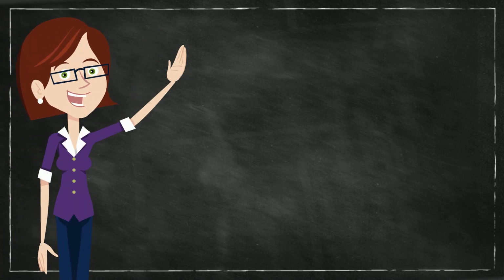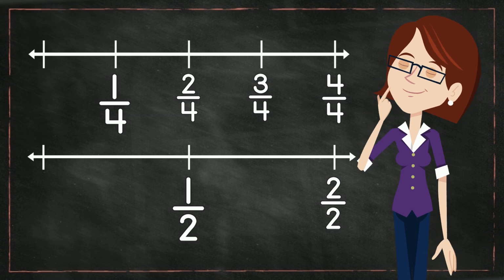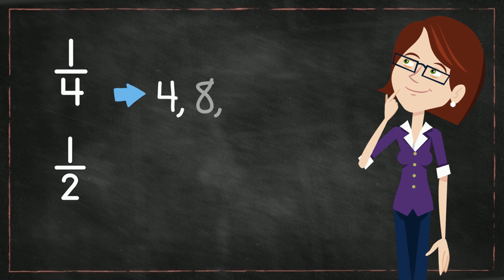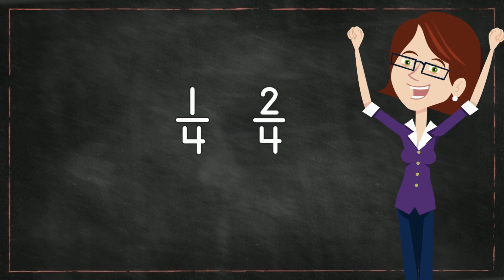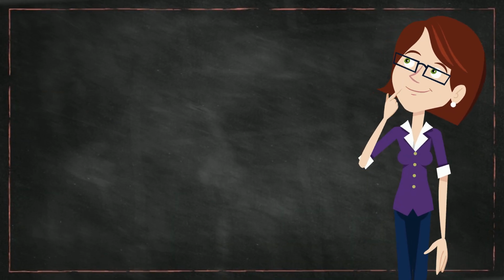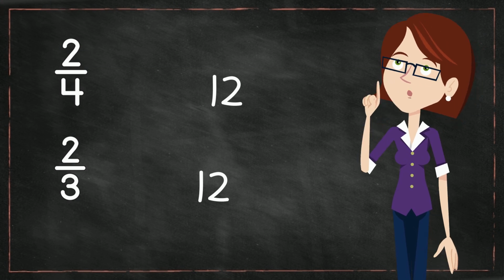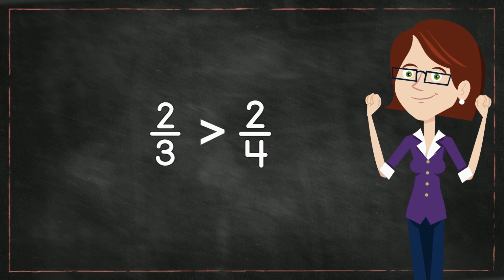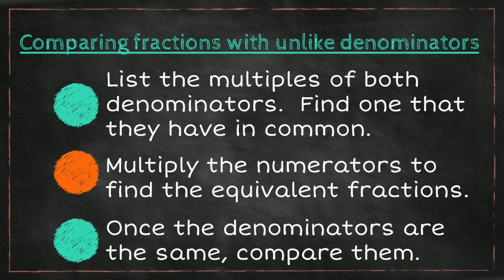Comparing Fractions with Unlike Denominators - 4th Grade Math, 5th Grade Math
Let's learn how to compare fractions with unlike denominators!  Comparing fractions is an important part of understanding fractions.  When you compare, you discover which fraction is larger, and that can be difficult with different denominators.
When you compare fractions with unlike denominators, you use the multiples to find a common denominator, and then you find equivalent fractions.  This video uses number lines and examples to help students understand how to find like denominators and compare fractions. It's perfect for a fourth-grade fraction math lesson or a 5th grade fraction math review.